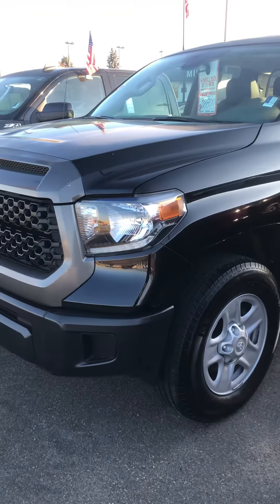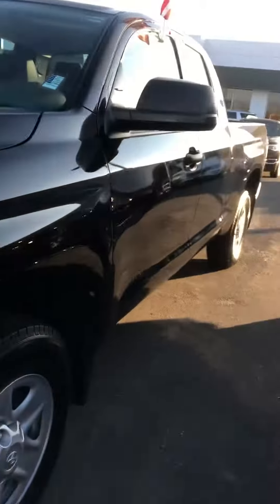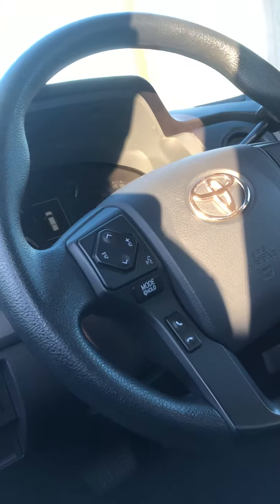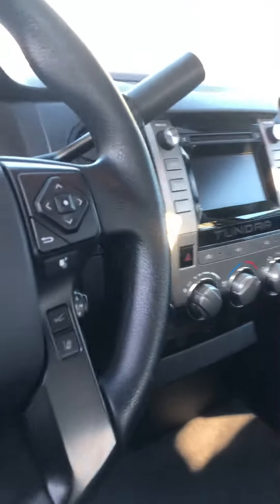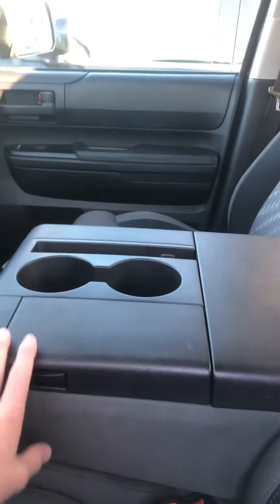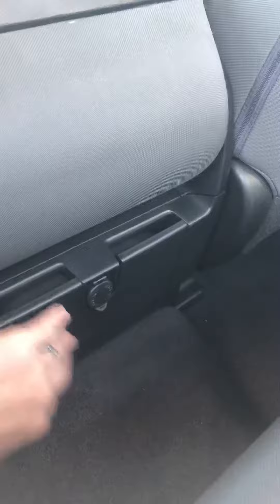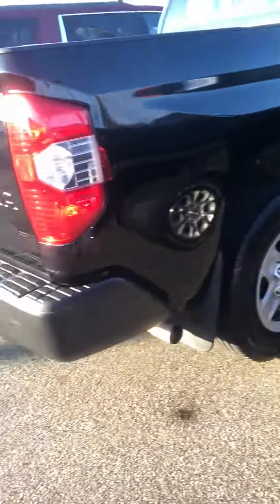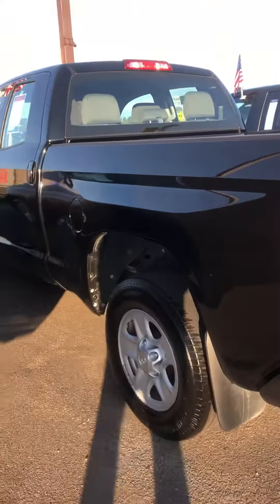2018 Toyota Tundra Grade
2018 Toyota Tundra
Mills GM
Baxter Minnesota
Quad Cab
4WD